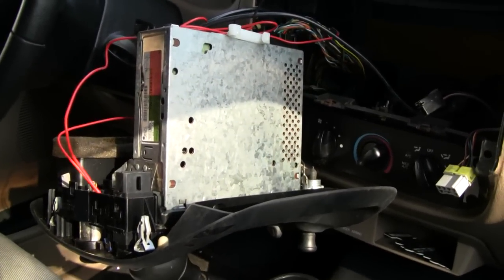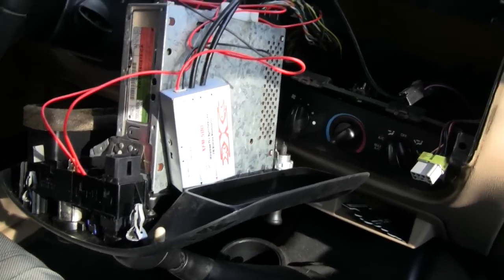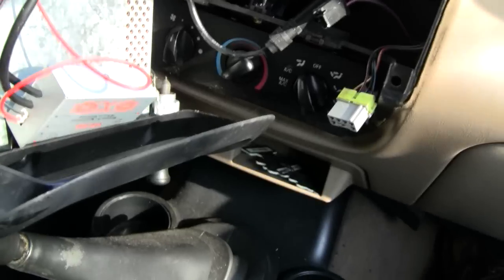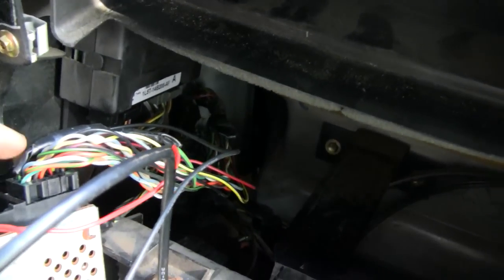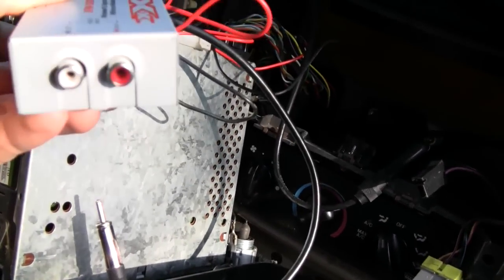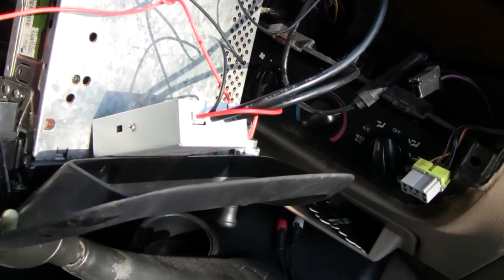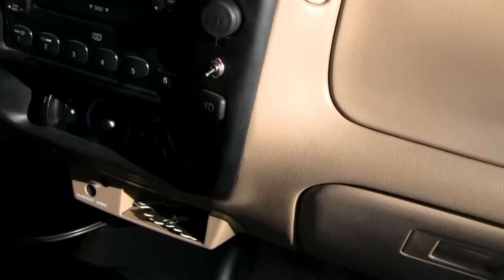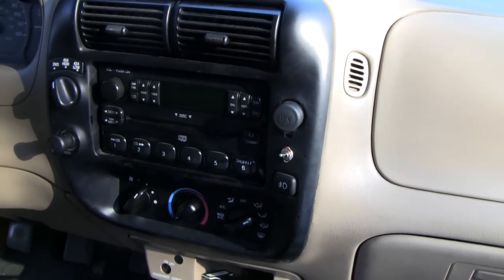UNIVERSAL AUX INPUT INSTALL FORD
I found it on Amazon